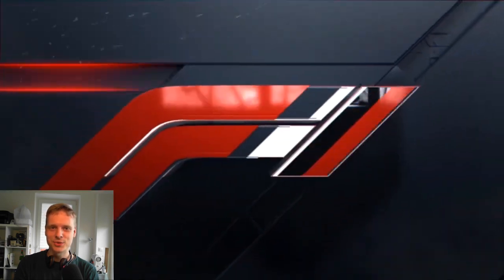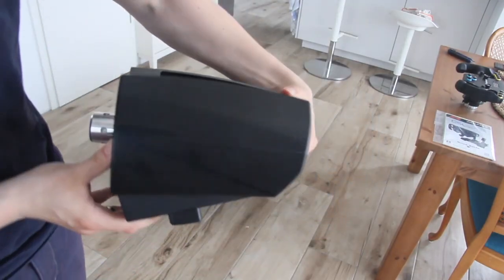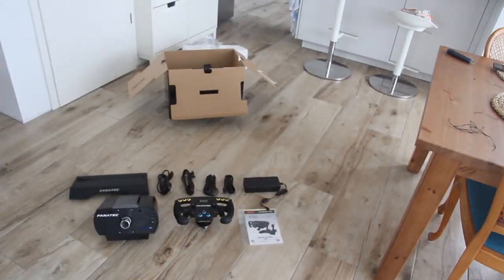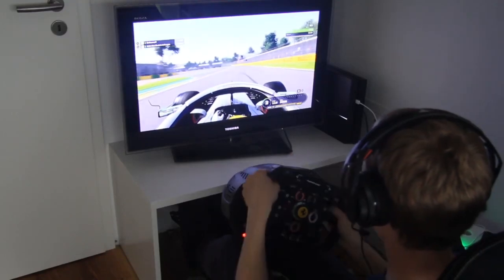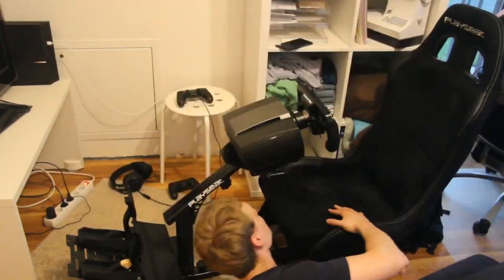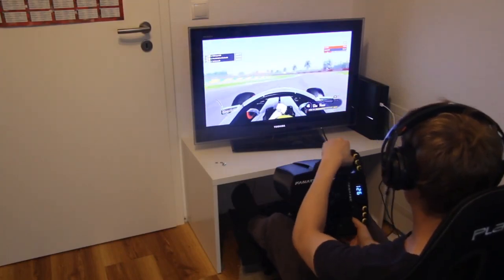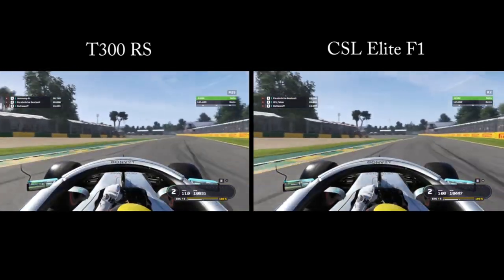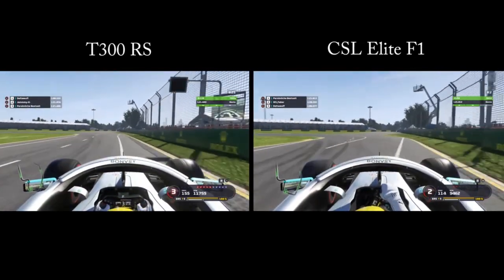Thrustmaster T300RS vs. Fanatec CSL Elite F1 incl. mini Unboxing & rebuild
The video merely reflects my personal impressions. I have been driving the T300 RS for about 1 year, before I changed to the Fanatec CSL Elite F1.

In the comparison video no changes were made to the setup.